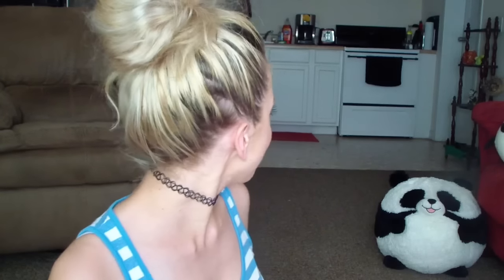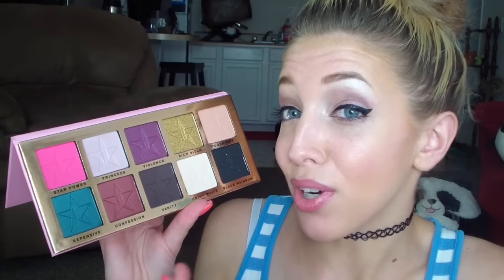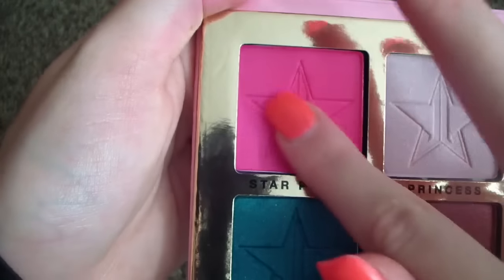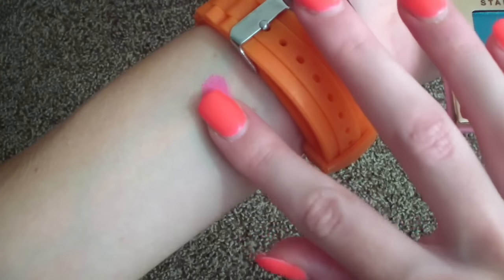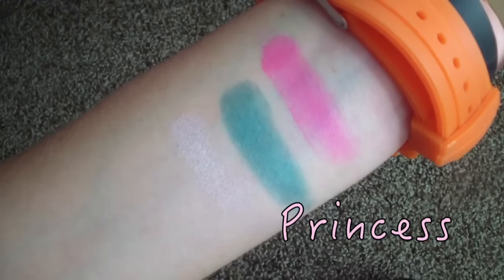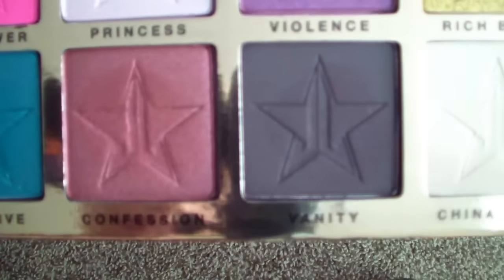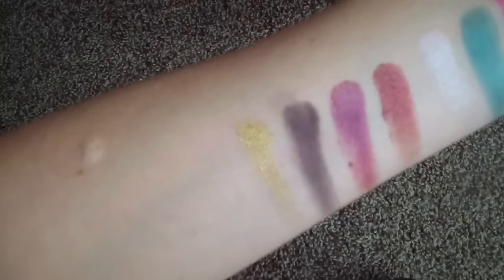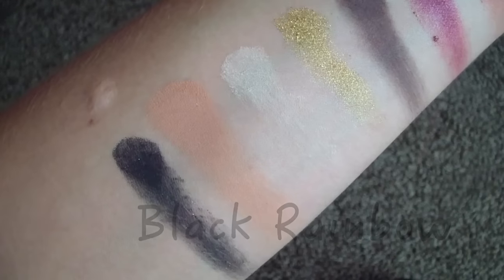BEAUTY KILLER PALETTE - FIRST IMPRESSION/SWATCHES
♡MORE ADRIA♡

DontBeASadPanda